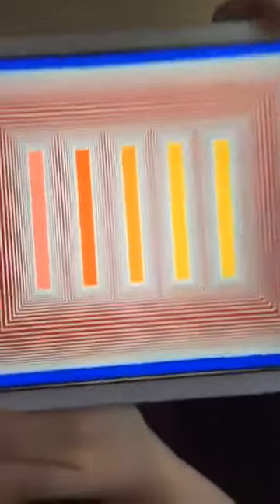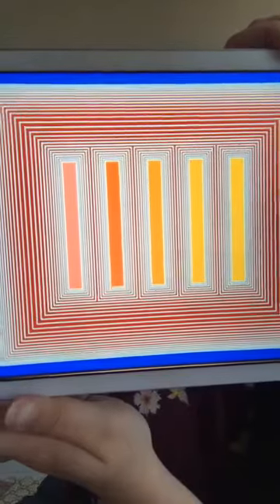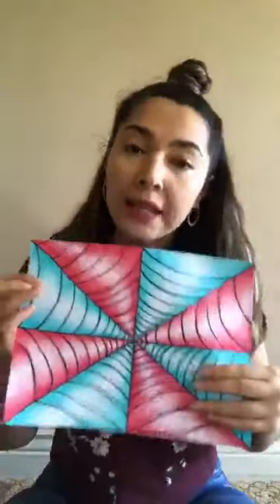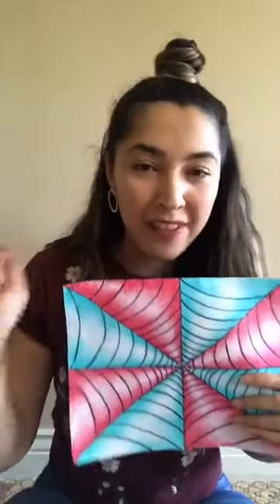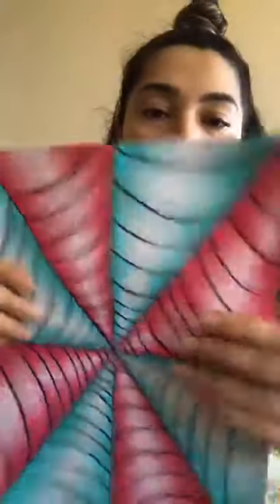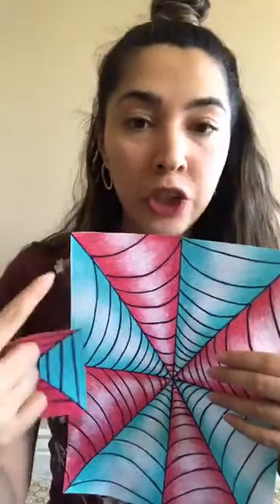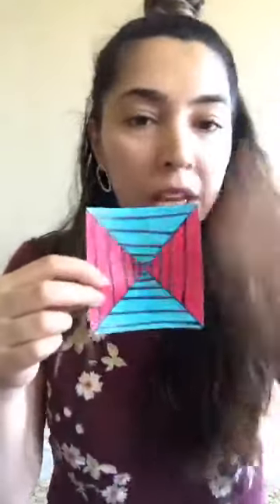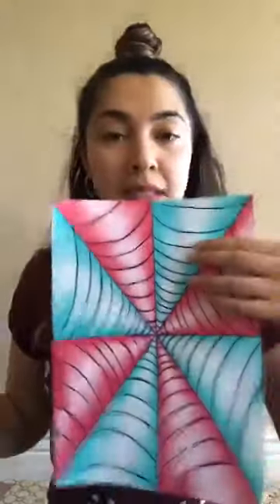H@H Kids Edition, Episode 12: Trick the Eye with Op Art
For this week’s Heckscher at Home Kids Edition, we will be learning about artist Richard Anuskiewicz and his piece Temple of Ochre, which is from the Museum’s permanent collection. Then, Lisa Sayedi, Lead Museum Educator, will guide you every step of the way as you discover, imagine, and create your own artwork!

Project Overview:

First, we will learn about Richard Anuskiewicz and uncover details together as we look closely at this work of art. After getting inspired by his piece Temple of Ochre, we will get creative and make our own artwork. We’ll be creating optical illusions to trick the sharpest of minds (and eyes)!

Materials:
white paper
pencil
eraser
colored pencils/crayons
and patience!

Key Concepts:
optical illusion
details
repetition
shading
contrast
highlights
shadows
movement

Discussion:

Taking a closer look at our inspiration artwork, let’s make observations about details that you notice.

This is a painting by Op artist Richard Anuskiewicz and it’s called Temple of Ochre. “Op” is short for optical, or in this case optical art! Take about thirty seconds to look at this piece. How do your eyes react? Do the shapes begin to move or change? You may notice that the rectangles seem to shift or vibrate. Why do you think that is? Richard is using color and repetition of line to trick our eyes into thinking the flat surface of his painting can appear to be 3D. Op artists use shapes, patterns, and contrast to create movement and change the way our eyes see something.

There are many different kinds of optical illusions and we can see some of those effects in Richard’s painting. The five rectangles can either appear as though they’re coming towards you or receding back in space. The artist uses two contrasting colors in the background, red and teal to further the illusion.

For today’s project, we’ll be Op artists just like Richard was! We will learn about shading  techniques to create our own illusions. Follow along with Lisa as she demonstrates how to use highlights and shadows to trick everyone’s eyes!

Please share photos of your finished works of art with us on social media and we will post some of our favorites here. And check back next week for our next project!